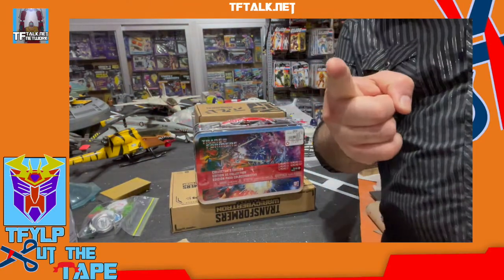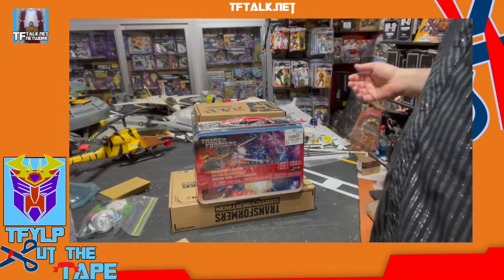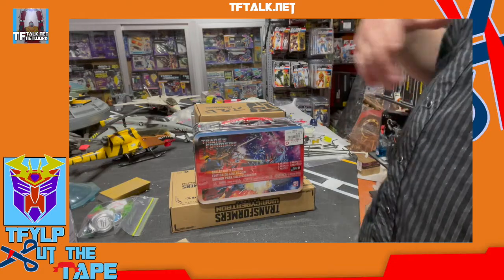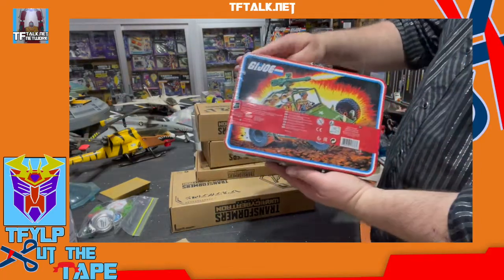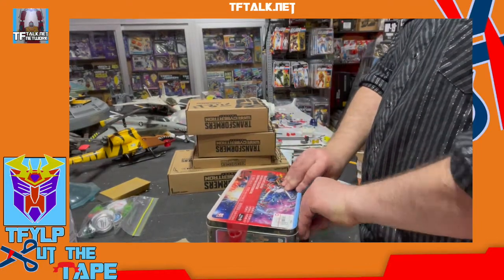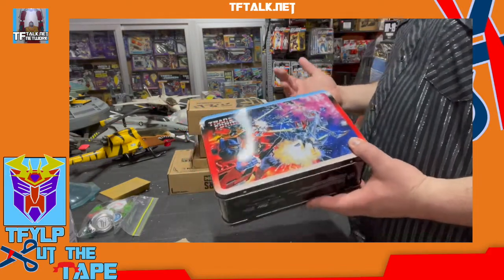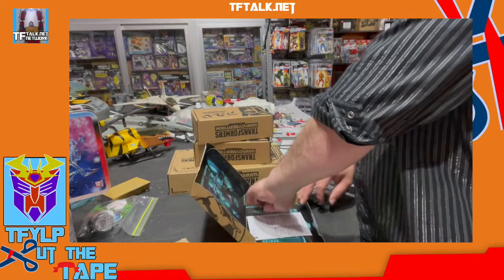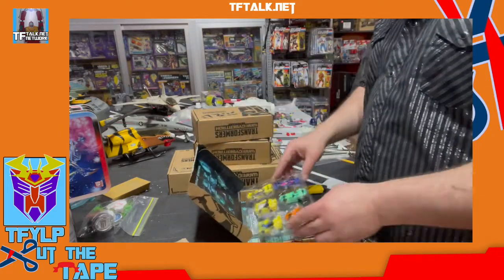Do you Remember Cut the Tape?